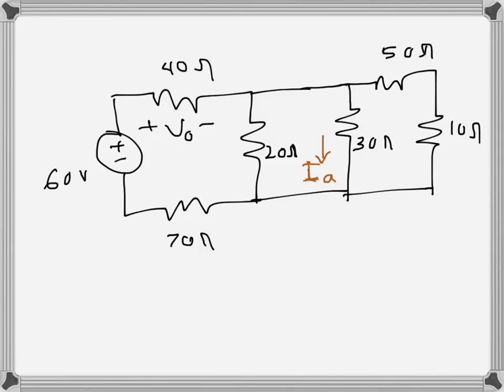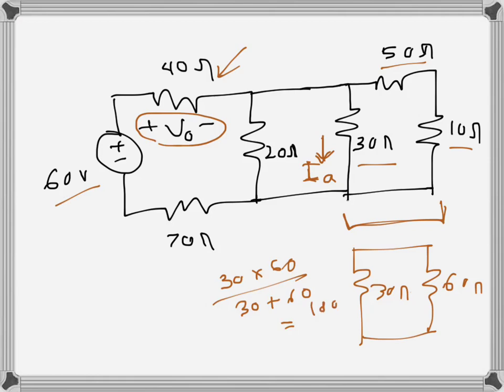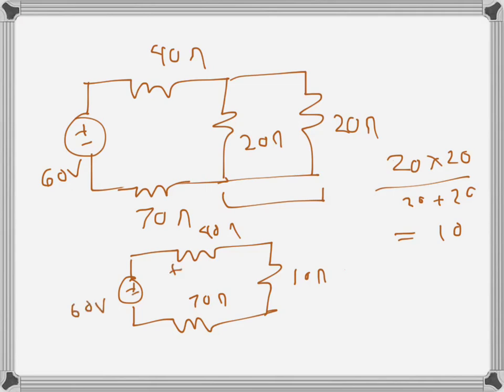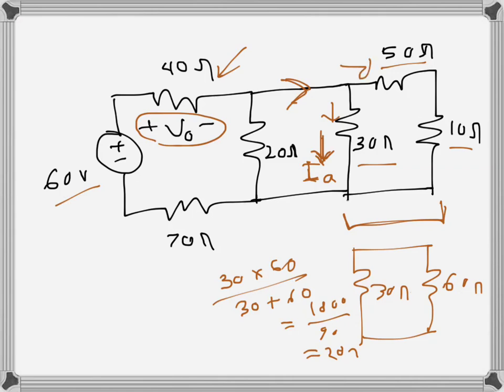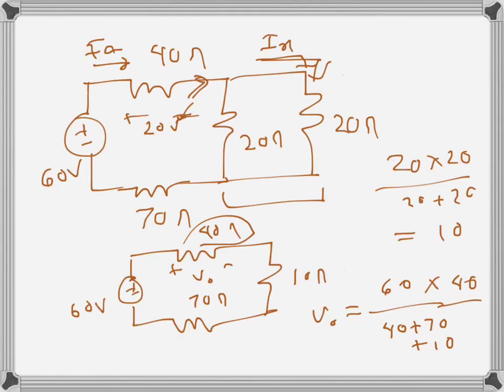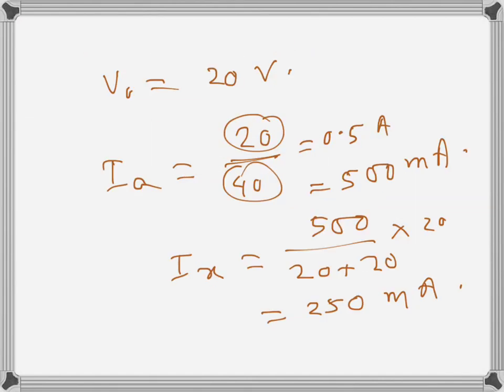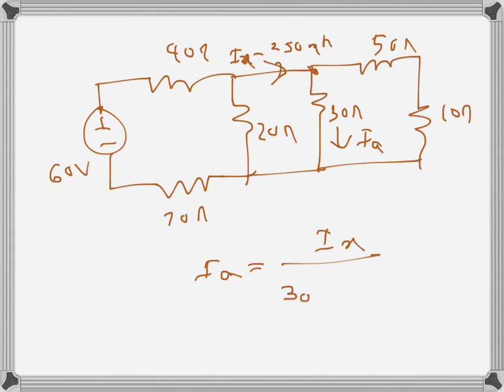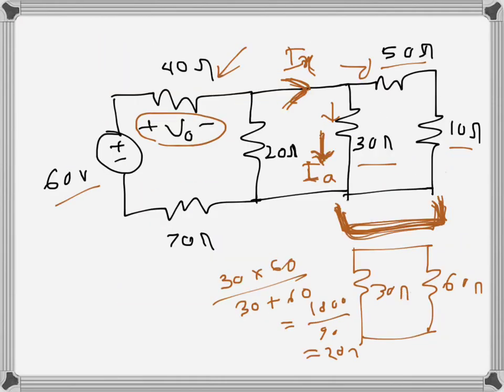Electrical Engg :Circuit solving (problem example)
Circuit solving using basic circuital laws.